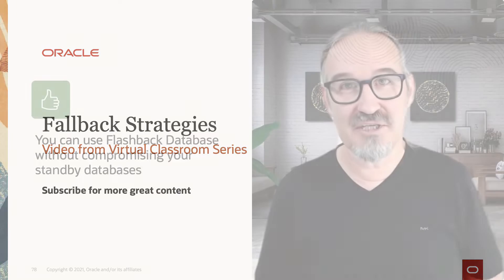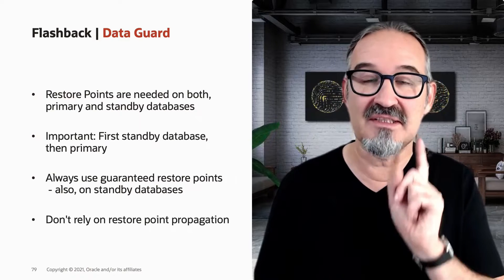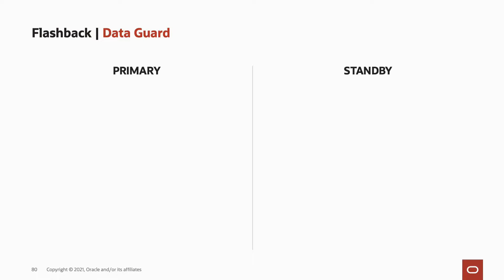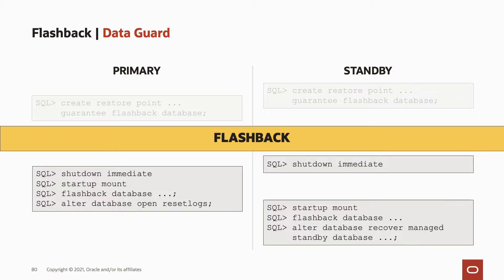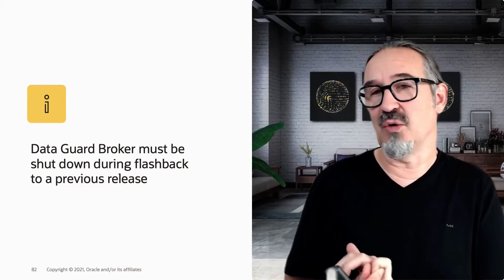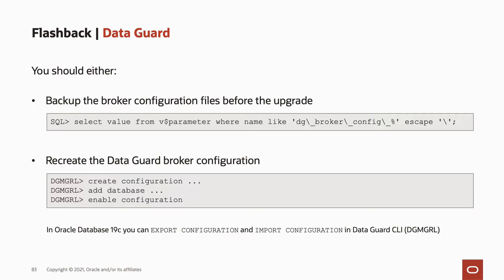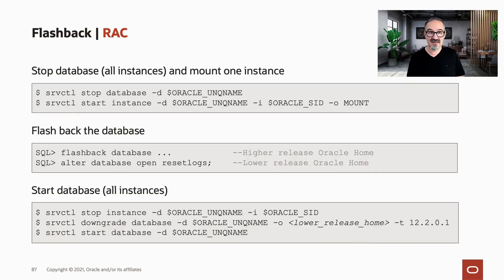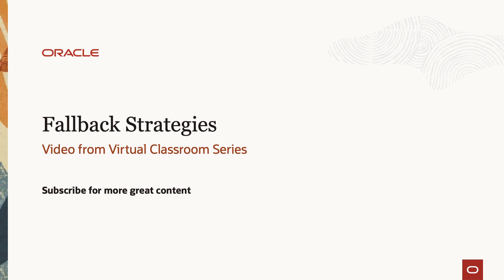Flashback Database and Data Guard and RAC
Flashback Database is a superior fallback method. But what if you have Data Guard configured or are using RAC? No worry, these features are completely compatible with Flashback Database if you follow the correct procedure.